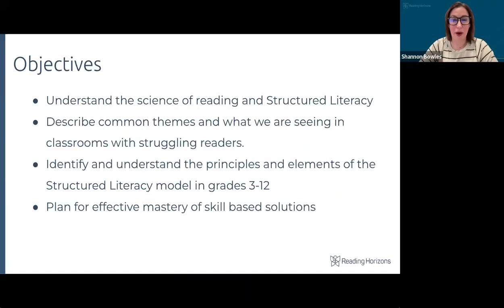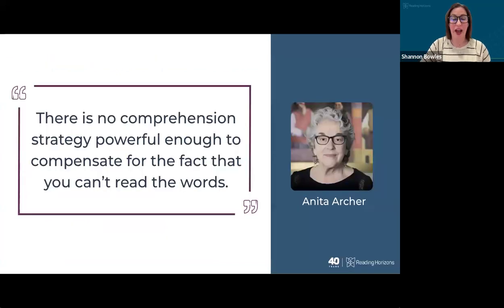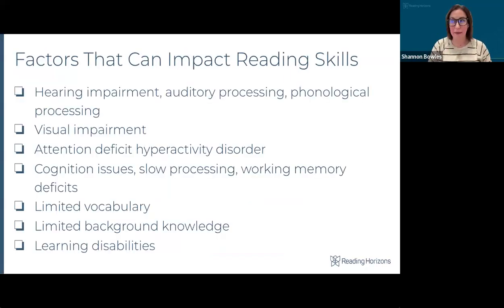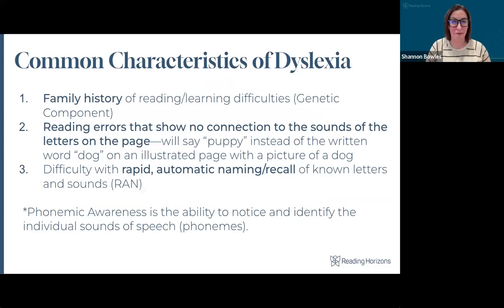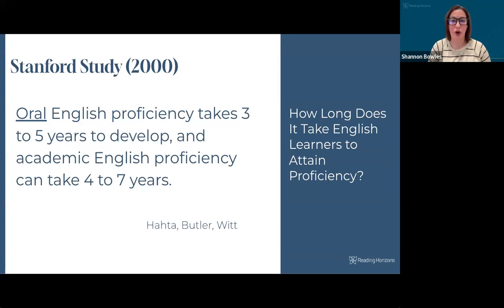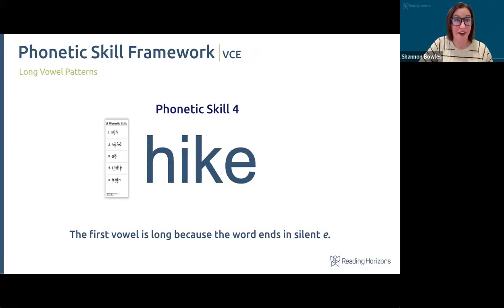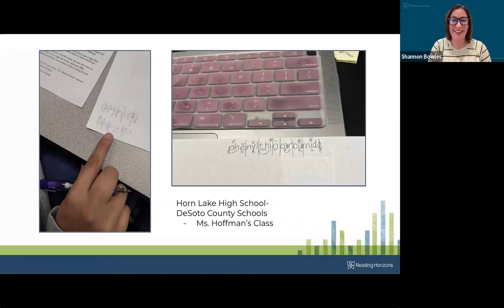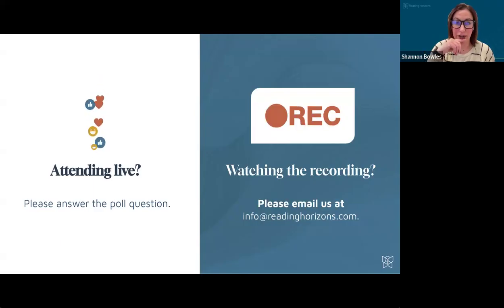Screen, Support, Succeed: Literacy Triage for Older Learners | Part 1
Striving readers—especially those with dyslexia, special education needs, and multilingual backgrounds—need targeted, evidence-based instruction. This two-part professional learning series equips educators with Structured Literacy strategies to accelerate student progress.

What You’ll Gain:
✔ Structured Literacy Essentials: Explicit, systematic instruction in phonemic awareness, phonics, fluency, vocabulary, and comprehension.
✔ Adapting for Older Learners: Age-appropriate, engaging strategies for upper elementary through high school.
✔ SPED & Dyslexia Support: Multisensory methods for students with IEPs and reading disabilities.
✔ Effective Interventions: Small-group, pull-out, and classroom-based strategies that drive results.
✔ MLL Best Practices: Build literacy and language skills simultaneously.

Meet the Experts:
- Dr. Amy Ferguson – Tupelo Public Schools
- Dr. Shannon Eldridge – DeSoto County Schools

Who should watch this recording? Teachers (Grades 4-12), SPED/Dyslexia Specialists, Interventionists, Literacy Coaches, ML Educators, Administrators.

Give your students the tools to succeed—watch now!